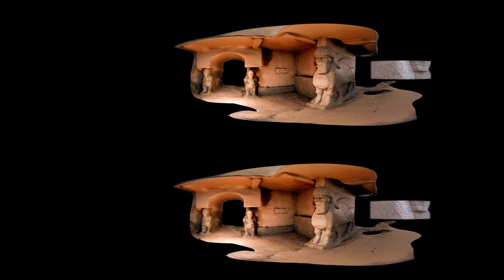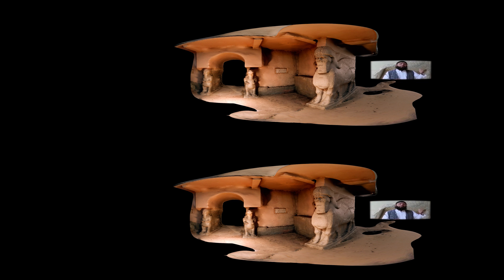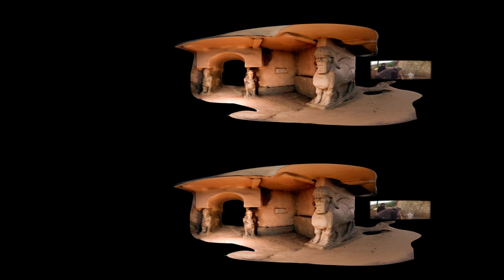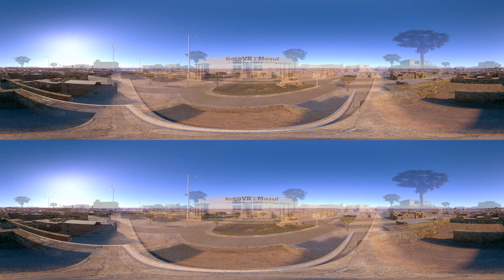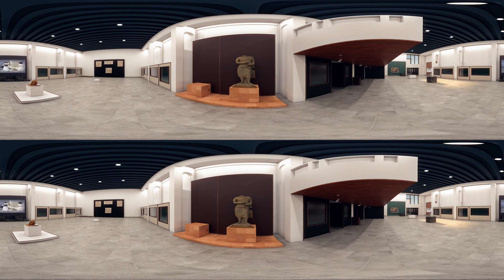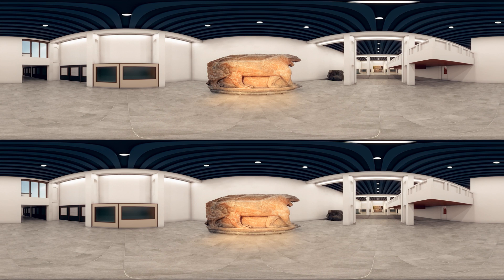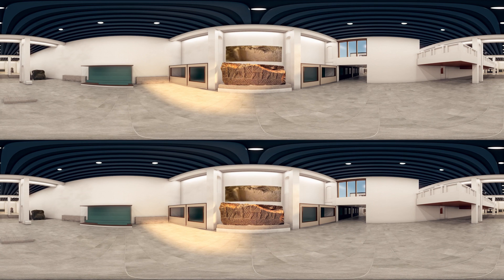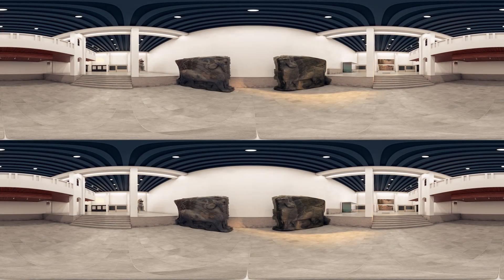متحف الموصل °360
متحف الموصل بتقنية الواقع الإفتراضي

قامت مجلة الإكونومست وإثنان من طلاب الدكتوره بالقيام بإعادة ترميم إلكتروني لمتحف الموصل الذي هدمه تنظيم داعش الإرهابي
هذا العمل يعد الأول من نوعه عالمياُ في تسليط الضوء على حضارة العراق المهدمة

RecoVR: Mosul was created by Ziv Schneider and Laura Chen in The Economist Media Lab and premiered at the International Documentary Film Festival Amsterdam in November 2015. This version features additional VR production by Visualise.